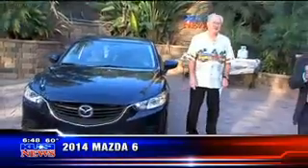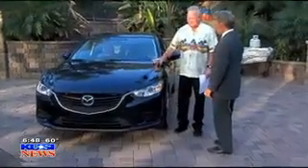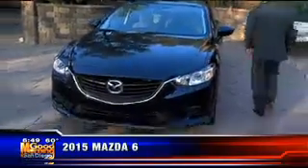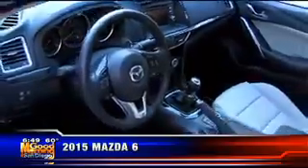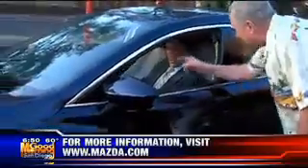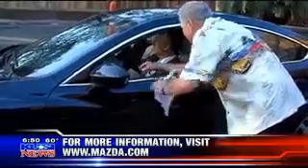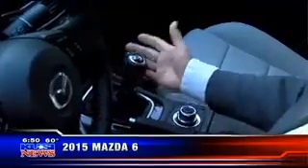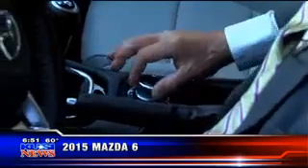Mr Dave Stall & Mazda